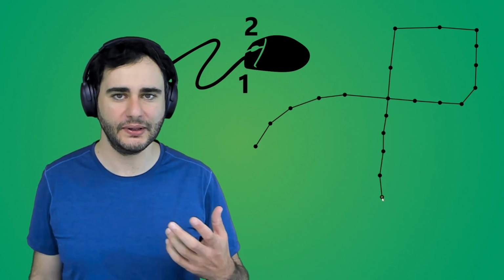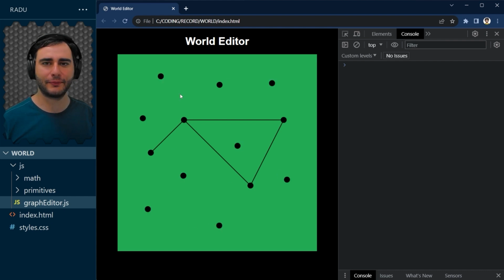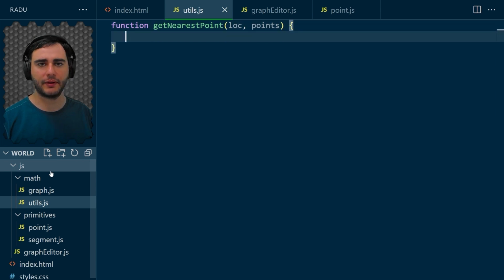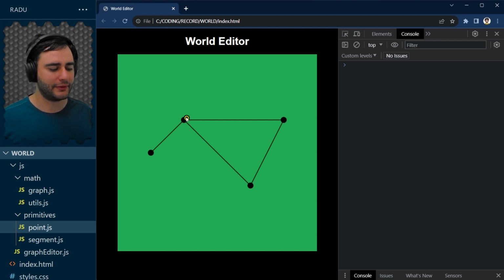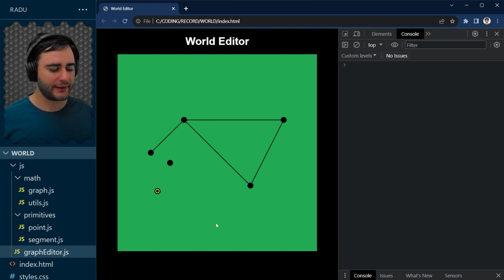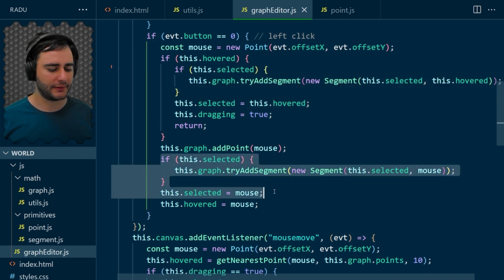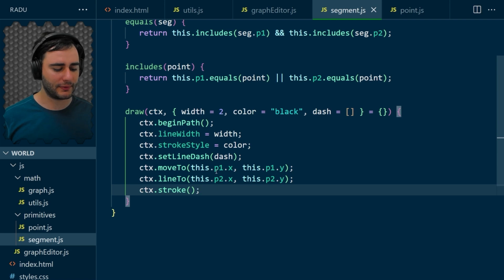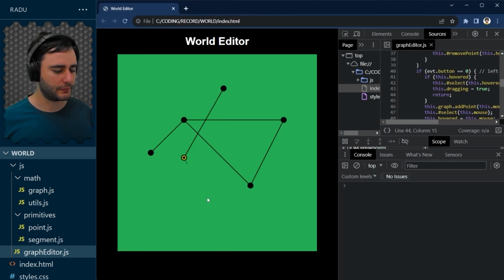A Virtual World - JavaScript Course: Lesson 2 / 11 [Graph Editor with JavaScript]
Welcome to the course where we build a self-driving car simulation in a virtual world. In this video I'll teach you how to build a graph editor from scratch, using basic HTML, CSS and JavaScript. The graph will act as a basis and the world will be generated according to it.

In this digital age, a good user interface should streamline interactions, minimizing the need for excessive clicks and keyboard inputs. I'll teach you how to do this when making a graph editor and how to think like this in general.

Throughout this series, I'll guide you step by step, showcasing how to build a graph editor with a primary focus on mouse interaction. The mouse is a versatile tool, and in this course, we use it to add, drag, remove points effortlessly. 🖱️

We'll start from the basics, gradually implementing new features and refining existing ones, all with the aim of achieving a final logic that's not only functional but also intuitive. By the end, you'll not only have a graph editor to be proud of but also the skills to customize it to your heart's content.

Have Fun! :-)

1. Spatial Graphs = follow along
2. Graph Editor = code after this lesson

⭐Timestamps⭐
00:00 Introduction
01:09 Top-level Code Structure
03:21 Adding Points
06:06 Selecting Points
17:35 Removing Points
22:05 Dragging Points
24:54 Creating Segments
35:03 Debugging / Fine-tuning